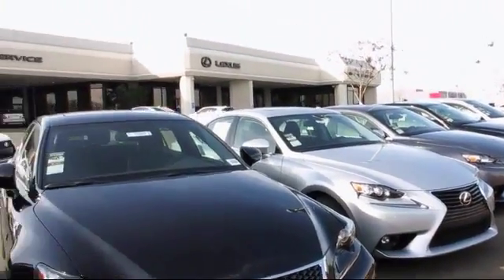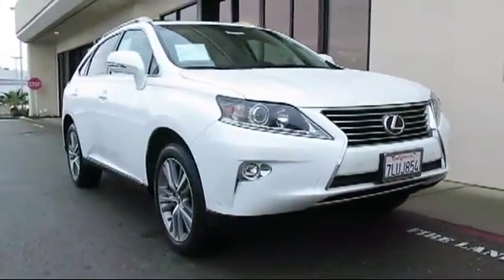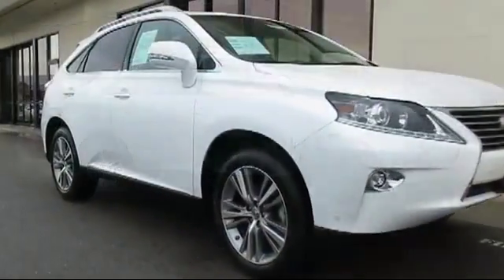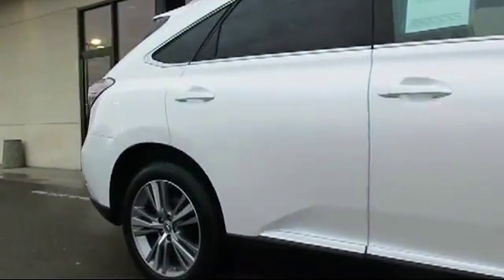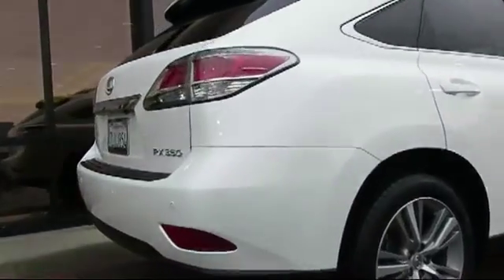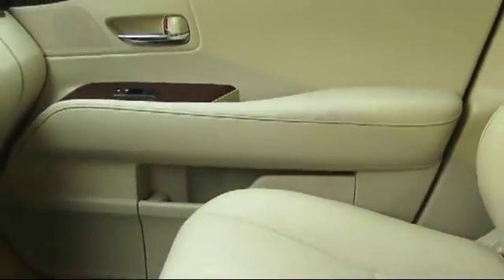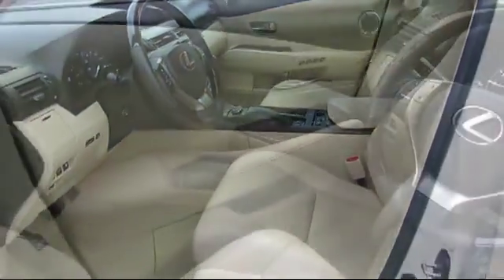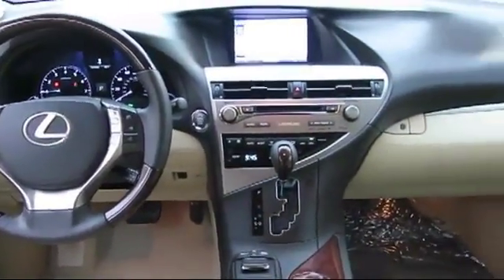2015 Lexus Rx Sport Utility 350 Roseville Sacramento Rocklin Folsom El Dorado Hills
2015 Lexus Rx Sport Utility 350 Stock Number: R11619 Vin:2T2BK1BA1FC330173 .